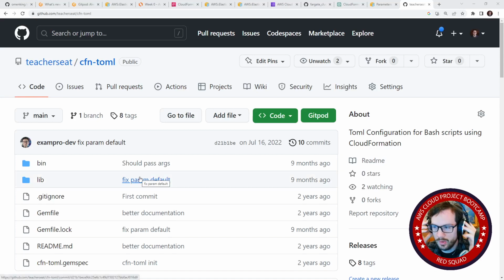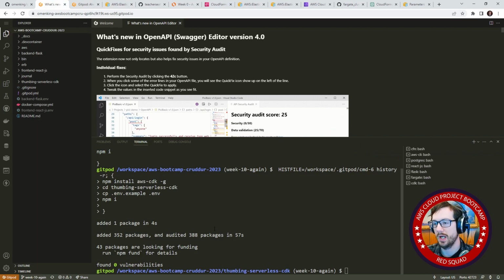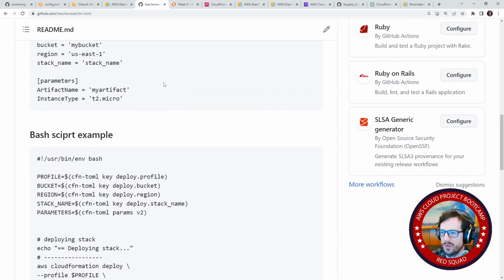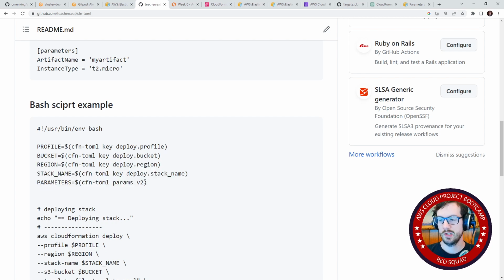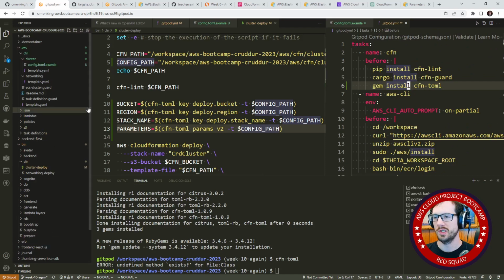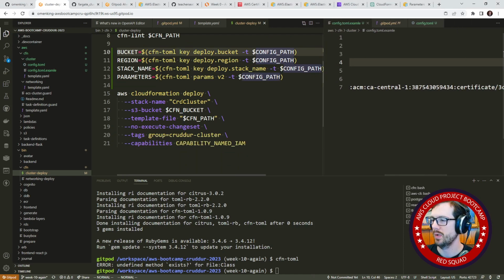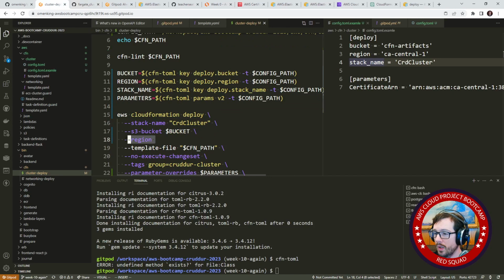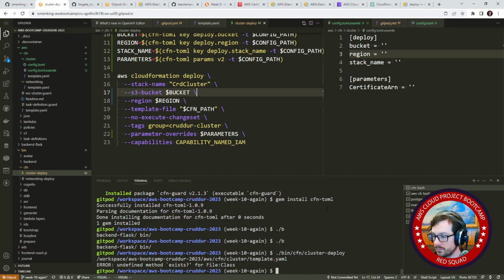Week 10-11 CFN Toml Part 1